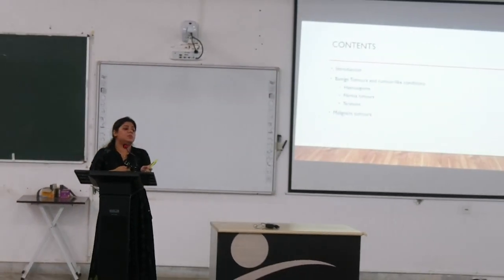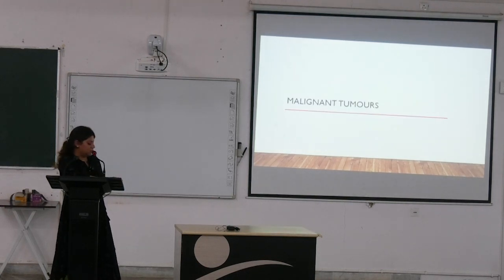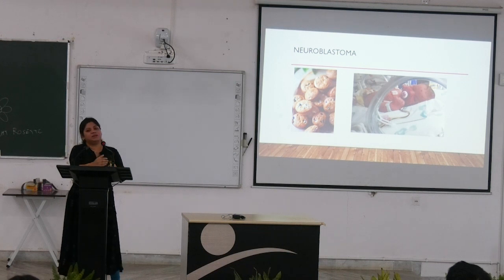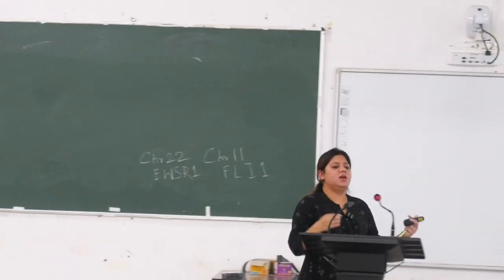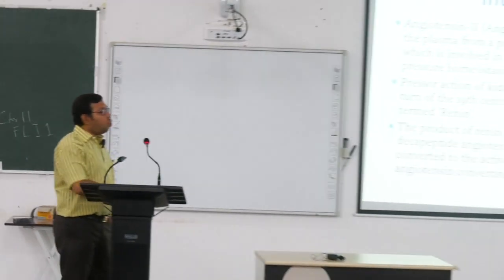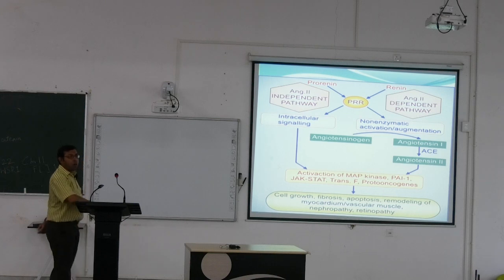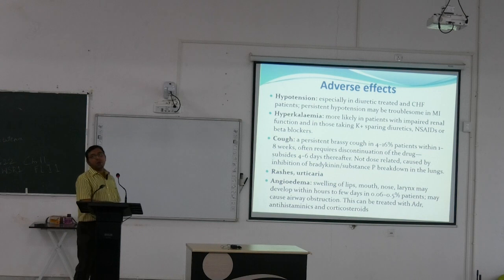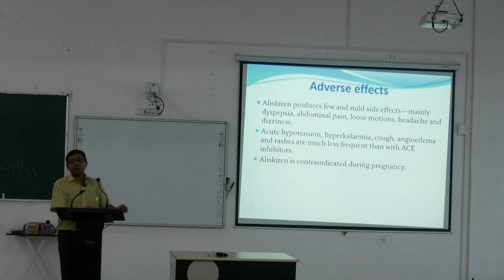Lecture On Pediatric Tumors: A Comprehensive Review for Medical Students | MBBS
This video provides a comprehensive overview of pediatric tumors, covering both benign and malignant types. The video discusses the most common causes of death among children in the world and the specific tumors that arise in the pediatric age group. The lecturer also explores the underlying genetic mutations and syndromes associated with these tumors.

Benign tumors: homas, fibrous tumors, and teratomas
Malignant tumors: CNS tumors (medulloblastoma, neuroblastoma, retinoblastoma), Wilms tumor, Ewing sarcoma, and osteosarcoma
Genetic syndromes associated with pediatric tumors (vhl syndrome, WAGR syndrome, Beckwith-Wiedemann syndrome)
Histological features and diagnostic markers for pediatric tumors
Treatment options and prognosis for pediatric tumors
This video is a valuable resource for medical students and healthcare professionals who want to learn more about pediatric tumors. It is also a helpful tool for parents and families of children with cancer.

Additional keywords: pediatric oncology, childhood cancer, tumor classification, pediatric tumor diagnosis, pediatric tumor treatment